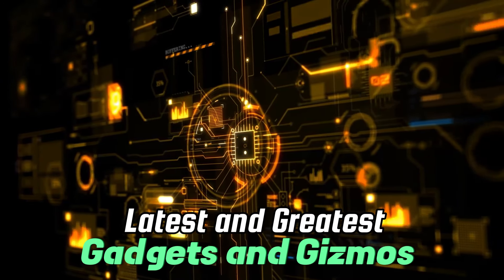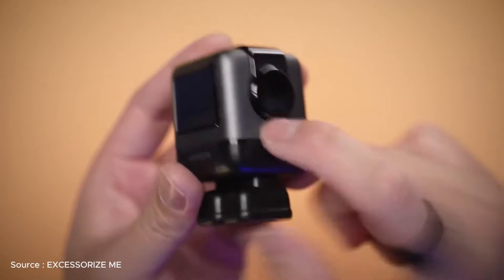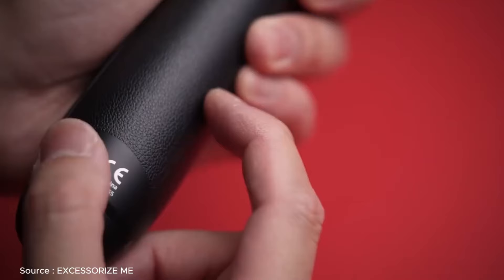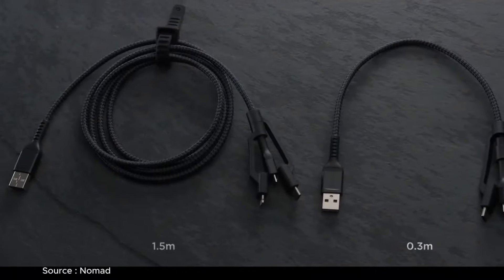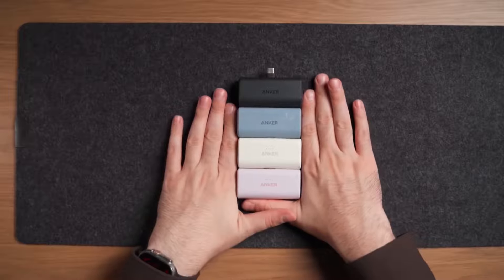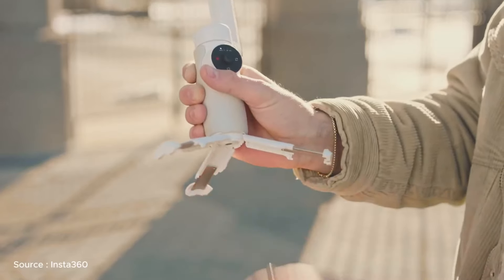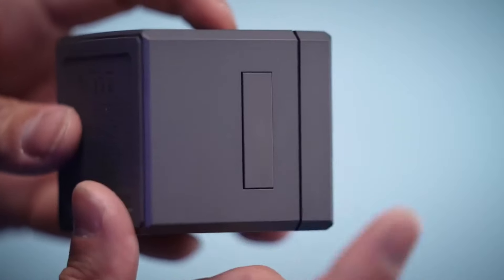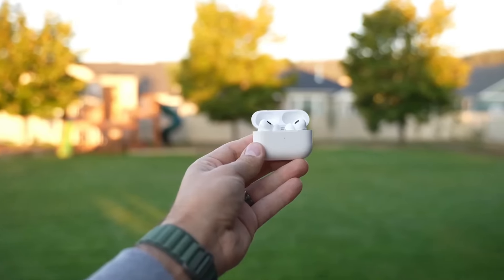10 Useful Accessories for iPhone 15 series (15/15Pro/15Promax)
The Ultimate accessories for iPhone 15 series of 2024: Top Picks for 2024! TechTonicTwist

Looking for the best Product? Explore a world of immersive viewing with our top-tier accessories for iPhone 15 series of 2024, seamlessly blending affordability and cutting-edge functionality. These are the very best Product you can buy right now for everyday use.

✅🔽Check Products🔽✅
UGREEN Nexode RG 65W Charger →

Moment T-Series Lens kit  →

ATUMTEK 60" Selfie Stick Tripod →

NOMAD Cables  →

MONARCH PRO KEVLAR Case with MAGSAFE →

Anker Nano Power Bank, 5000mAh   →

Insta360 Flow Gimbal  →

MOFT Wallet Stand →

Anker 3-in-1 Charging Dock  →

AirPods Pro (2nd generation)  →

Timestamp :
00:00 - intro
00:17 - UGREEN Nexode RG 65W Charger
01:11 - Moment T-Series Lens kit
02:05 - ATUMTEK 60" Selfie Stick Tripod
02:53 - NOMAD Cables
03:31 - MONARCH PRO KEVLAR Case with MAGSAFE
04:11 - Anker Nano Power Bank, 5000mAh
04:56 - Insta360 Flow Gimbal
05:38 - MOFT Wallet Stand
06:10 - Anker 3-in-1 Charging Dock
06:56 - AirPods Pro (2nd generation)
07:39 - outro

iPhone 15,
Best iPhone 15 accessories,
Best iPhone 15 Pro accessories,
iPhone accessories,
Best iPhone accessories,
Best accessories iPhone 15,
Best accessories iPhone 15 Pro Max,
iPhone 15 Pro accessories,
Best accessories iPhone 15 Pro,
iPhone 15 Pro Max accessories,
Best iPhone 15 Pro Max accessories,
Best iPhone 15 accessories 2023,
iPhone accessories 2023,
iPhone 15 Plus,
Best iPhone accessories 2023.
iPhone 15 case
iPhone 15 screen protector
iPhone 15 charger
iPhone 15 wireless charger
iPhone 15 battery case
iPhone 15 car mount
iPhone 15 headphones
iPhone 15 Bluetooth headset
iPhone 15 camera lens kit
iPhone 15 tripod
iPhone 15 selfie stick
iPhone 15 portable charger
iPhone 15 power bank
iPhone 15 dock
iPhone 15 cable
iPhone 15 adapter
iPhone 15 stylus
iPhone 15 keyboard
iPhone 15 gaming controller
iPhone 15 protective case
iPhone 15 folio case
iPhone 15 wallet case
iPhone 15 clear case
iPhone 15 rugged case
iPhone 15 leather case
iPhone 15 silicone case
iPhone 15 armband
iPhone 15 bike mount
iPhone 15 running belt
iPhone 15 sports case
iPhone 15 waterproof case
iPhone 15 dustproof case
iPhone 15 shockproof case
iPhone 15 slim case
iPhone 15 lightweight case
iPhone 15 bumper case
iPhone 15 flip case
iPhone 15 kickstand case
iPhone 15 magnetic case
iPhone 15 hybrid case
iPhone 15 carbon fiber case
iPhone 15 aluminum case
iPhone 15 tempered glass screen protector
iPhone 15 fast charger
iPhone 15 car charger
iPhone 15 wall charger
iPhone 15 multi-port charger
iPhone 15 quick charge adapter
iPhone 15 wireless charging pad
iPhone 15 wireless charging stand
iPhone 15 fast wireless charger
iPhone 15 Qi charger
iPhone 15 magnetic wireless charger
iPhone 15 portable wireless charger
iPhone 15 wireless charging dock
iPhone 15 wireless charging mat
iPhone 15 battery pack
iPhone 15 external battery
iPhone 15 slim power bank
iPhone 15 high capacity power bank
iPhone 15 solar charger
iPhone 15 USB-C cable
iPhone 15 Lightning cable
iPhone 15 micro USB cable
iPhone 15 braided cable
iPhone 15 retractable cable
iPhone 15 MFi certified cable
iPhone 15 USB-C adapter
iPhone 15 Lightning adapter
iPhone 15 headphone adapter
iPhone 15 HDMI adapter
iPhone 15 VGA adapter
iPhone 15 SD card reader
iPhone 15 Ethernet adapter
iPhone 15 USB hub
iPhone 15 stylus pen
iPhone 15 digital pen
iPhone 15 capacitive stylus
iPhone 15 active stylus
iPhone 15 fine point stylus
iPhone 15 Bluetooth keyboard
iPhone 15 wireless keyboard
iPhone 15 mechanical keyboard
iPhone 15 backlit keyboard
iPhone 15 gaming keyboard
iPhone 15 foldable keyboard
iPhone 15 ergonomic keyboard
iPhone 15 RGB keyboard
iPhone 15 Bluetooth controller
iPhone 15 console controller
iPhone 15 mobile controller
iPhone 15 joystick
iPhone 15 gamepad.